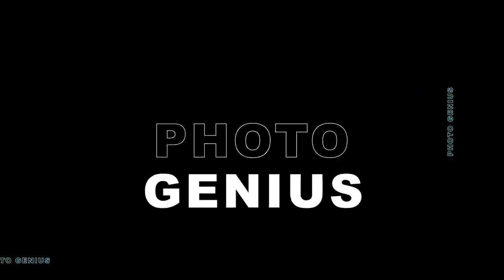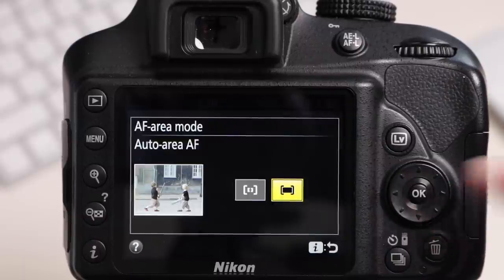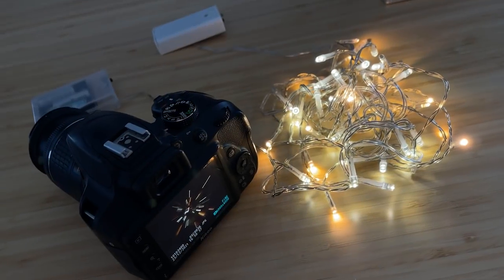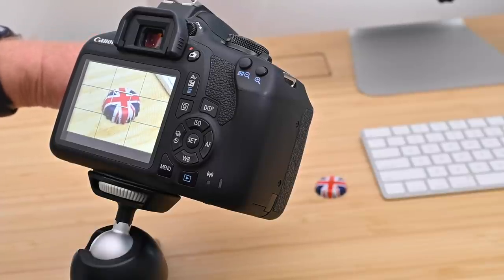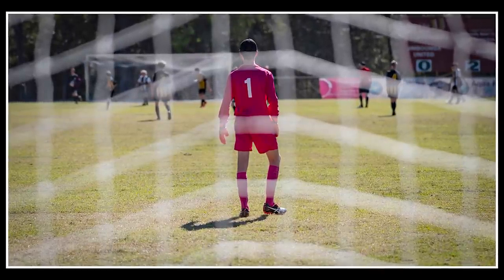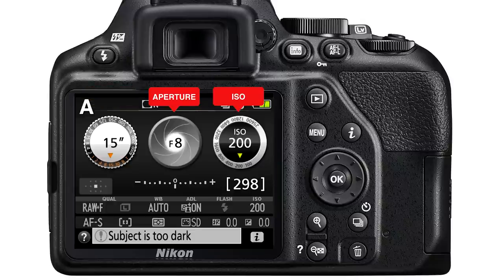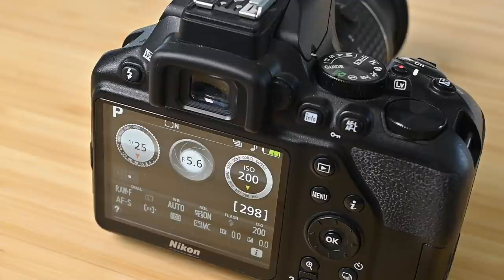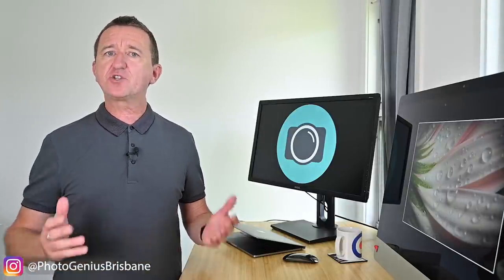10 PHOTOGRAPHY TIPS in 10 minutes - photography tips for beginners with Photo Genius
In this video I share 10 really great photography tips and tricks in 10 minutes that are ideal for the beginner.

PHOTO GENIUS MERCH - every purchase supports this channel

About this video
If you are a beginner then this tutorial will give you an insight into some really great techniques, tricks and tips that you can try to make your photography more creative.